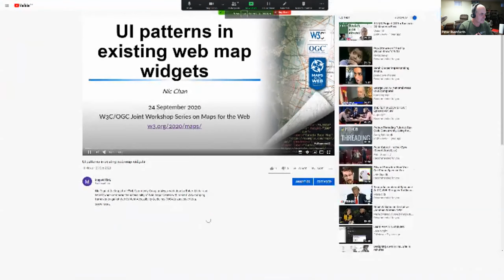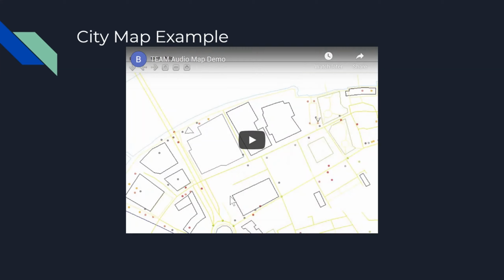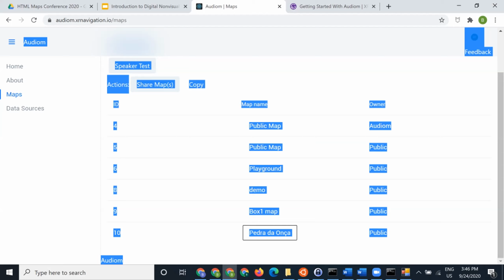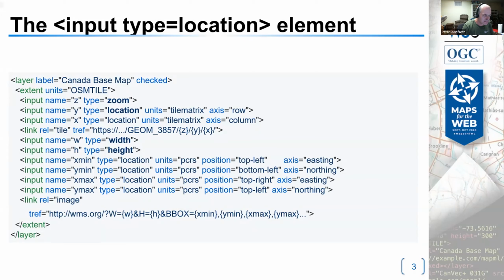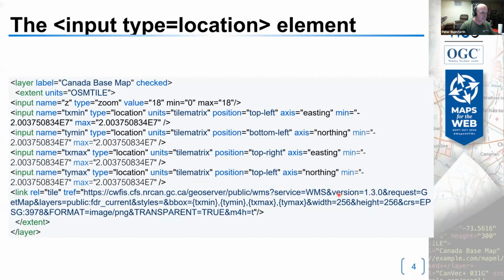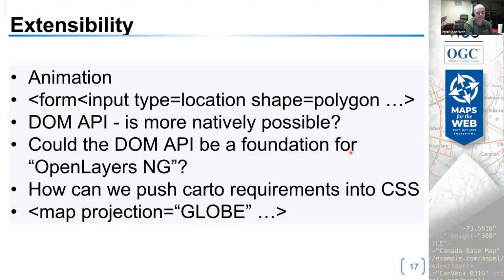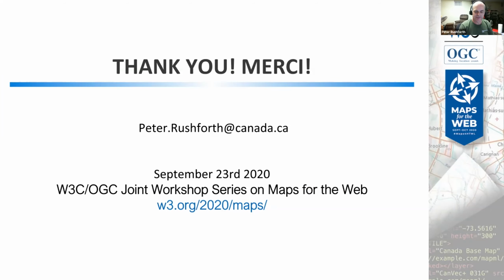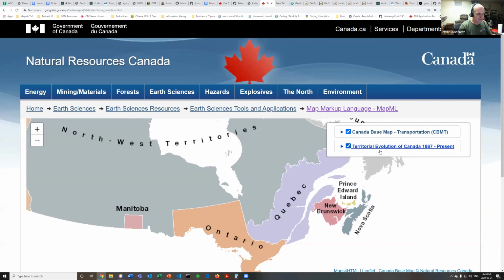24 September 2020 Maps for the Web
W3C/OGC Joint Workshop Series on Maps for the Web

* UI patterns in existing web map widgets, Nic Chan
* Introduction to Digital Nonvisual Maps, Brandon Biggs

Breakouts:

* Building Cross-Sensory Maps Using Audiom, Brandon Biggs
* The map and layer speculative polyfill (MapML) , Peter Rushforth